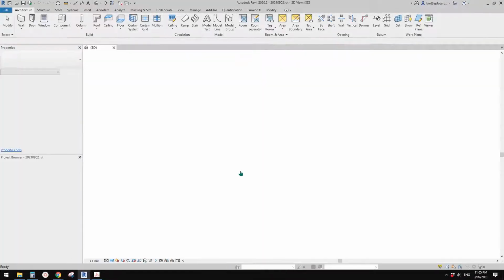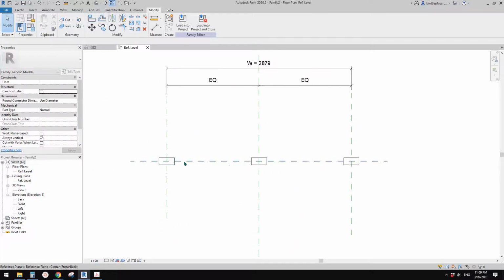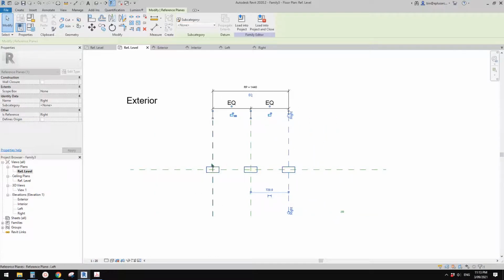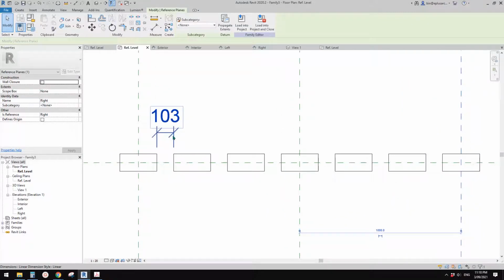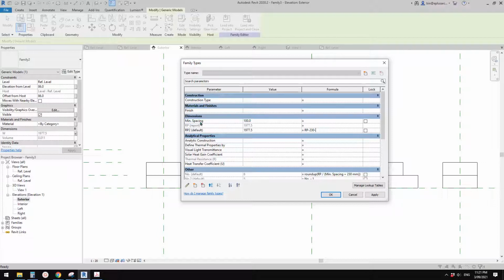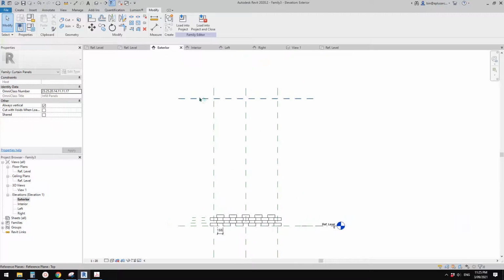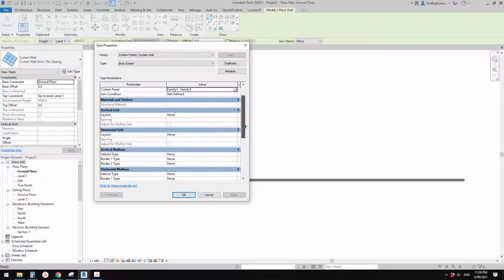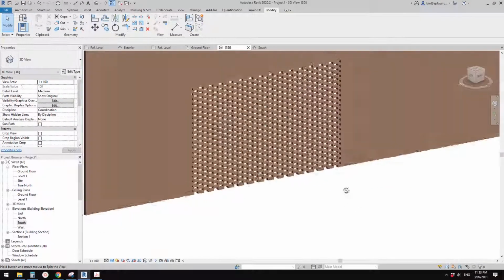Everyday Revit (Day 532) - Brick Screen with Curtain Wall Panel